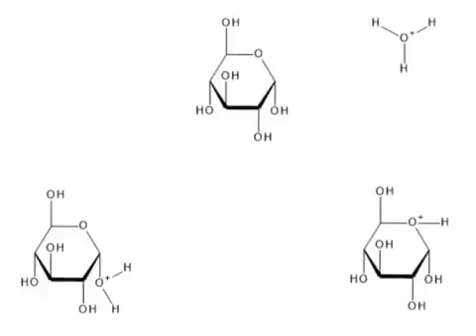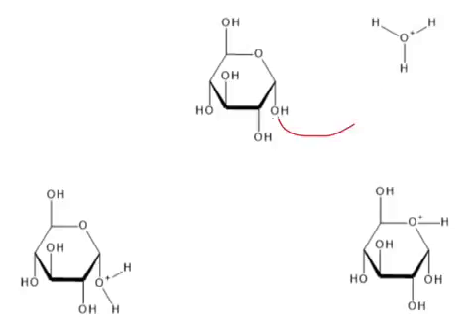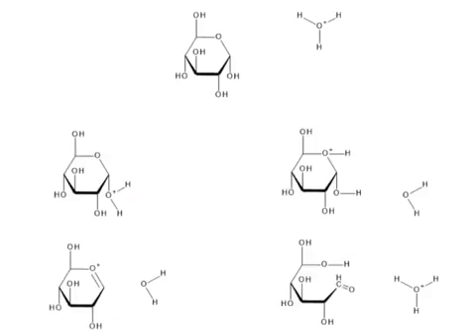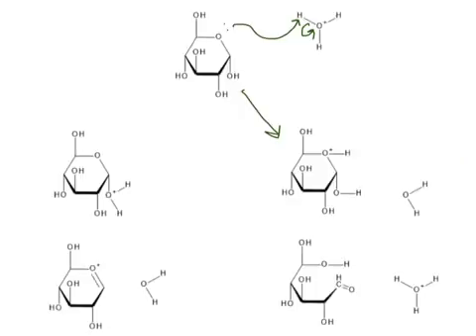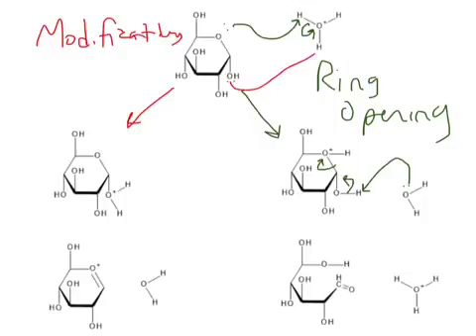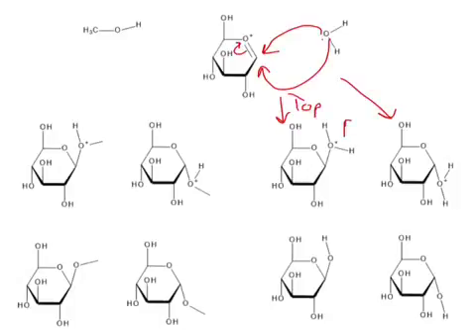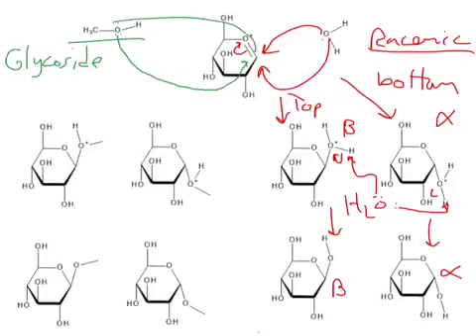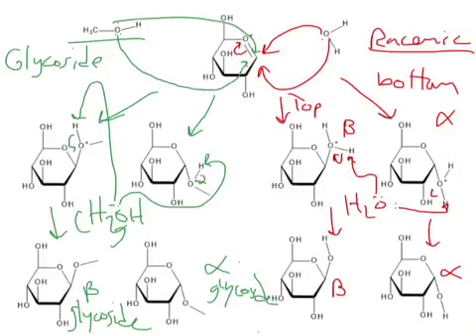CHEM 407 - Carbohydrate Chemistry - Reactions of Carbohydrates in Acid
Mutarotation, Glycoside Formation, and Ring Opening mechanisms